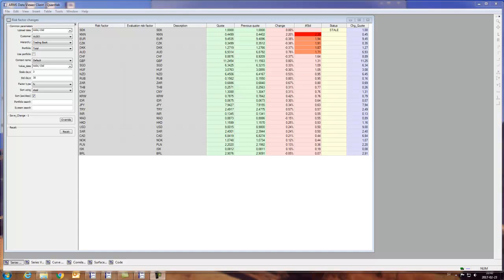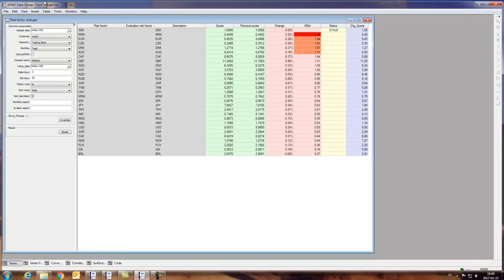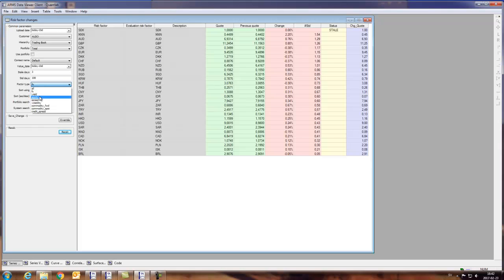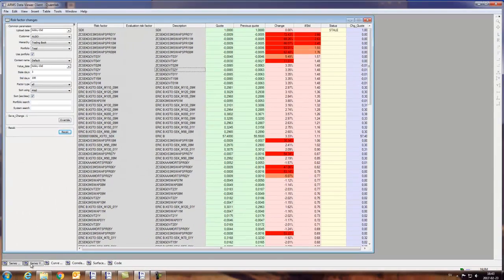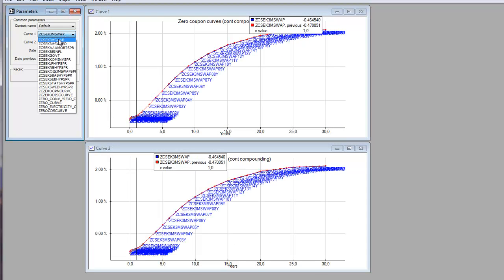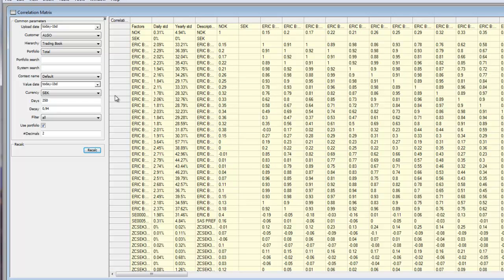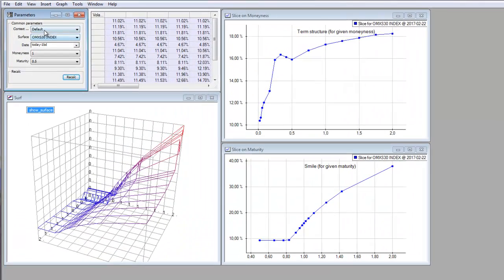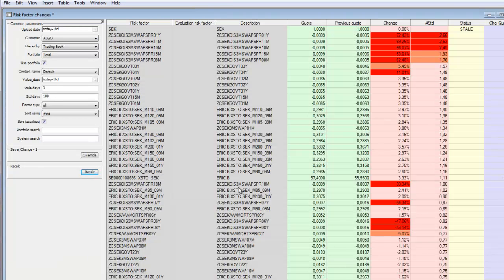ARMS Data Viewer workspace - a quick guide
We look at the important task of vetting risk factor quality before making any statements about the size of any Value-at-Risk numbers in ARMS. The Data Viewer client is stand-alone and can preferably be run in parallel with any VaR client analysis.